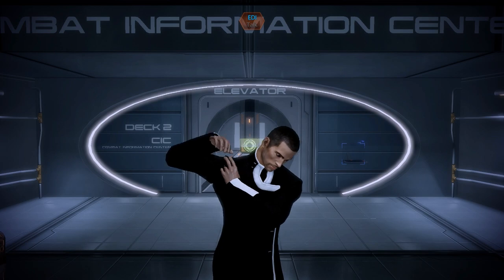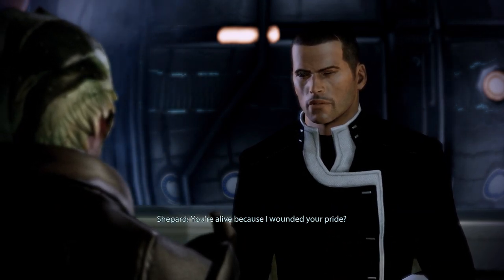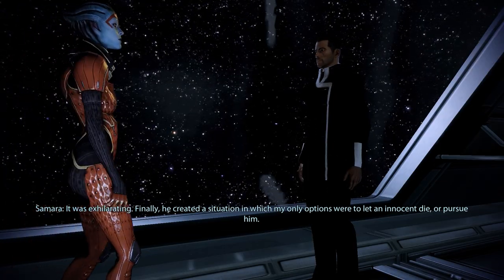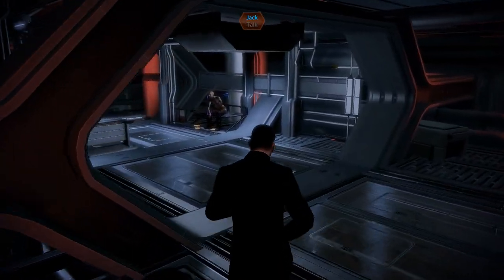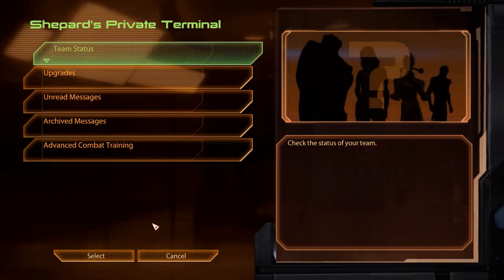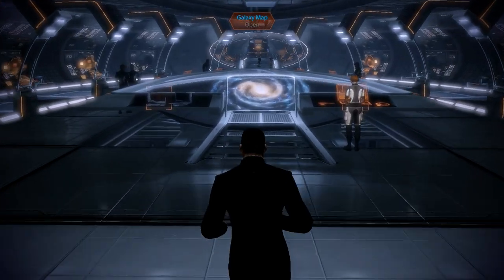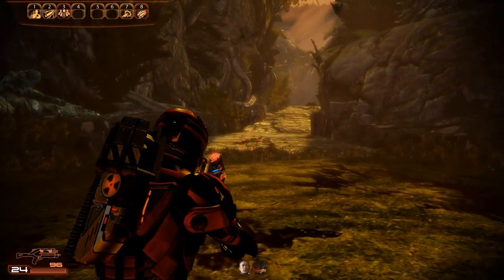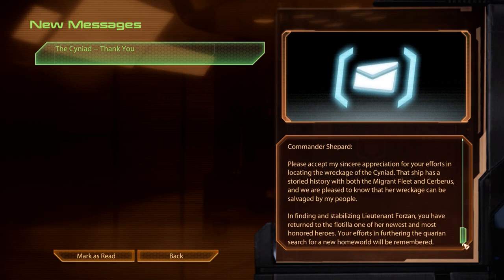Quarian Crash Site - Mass Effect 2 Walkthrough Ep. 48 [Mass Effect 2 Insanity Walkthrough]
In Part 48 of our Mass Effect 2 Walkthrough on Insanity difficulty, we talk to Thane, Samara, and Jack and complete the Quarian Crash Site assignment, the last N7 assignment of the game.

With the Project Firewalker DLC behind us, we take it a little slower in today’s episode. After a brief chat with Thane, we learn more about Samara’s past before she became a Justicar and, for the first time, we also learn more about Jack’s previous endeavors. For our mission, we stay in the Hades Nexus and investigate a distress signal from a Quarian Crash Site: A Quarian ship has crash-landed and in a computer log, the survivors call the planet “extremely hostile”. With their camp deserted, we set out to find anyone who might still be alive and stumble upon an injured Quarian being attacked by a large pack of Varren. Using our combined powers, we fend off the attackers and rescue the Quarian from the crash site, earning the gratitude of her commander…

Missions & Assignments in Part 48 of the Mass Effect 2 Walkthrough:
• N7: Quarian Crash Site

► Full Playlist of this Mass Effect 2 Walkthrough on Insanity difficulty

In this 100 percent Completionist Mass Effect 2 Walkthrough, we will beat all Mass Effect 2 missions and assignments on Insanity difficulty. The Walkthrough includes all main and side missions as well as all available storyline DLC packs for Mass Effect 2. This also includes all loyalty missions for our squad members, including those recruited as part of a DLC. Since this is a 100 percent Completionist Walkthrough of Mass Effect 2, we will also complete and unlock all Mass Effect 2 achievements, including the DLC achievements. As part of this Walkthrough, we will also complete all research projects for Commander Shepard, the squad, the ship, and the various weapons in the game. This also includes all Normandy upgrades that can be installed on the Normandy SR-2. Additionally, we will also scan and mine all planets in Mass Effect 2 – and visit those we can land on.

This full Mass Effect 2 Walkthrough will be completed on Insanity difficulty, the highest difficulty setting in Mass Effect 2. On Insanity difficulty, enemies will be deadly and aggressive, have extra protection, and frequently use tech and biotic powers. Taking on larger groups of enemies on insanity difficulty requires careful planning and a lot of strategy which will therefore be featured heavily, making this walkthrough a Mass Effect 2 Insanity Guide.

As we proceed through this Walkthrough of Mass Effect 2 on Insanity difficulty, we will also focus on unlocking every single achievement in the game. Unlike in Mass Effect 1, only a single playthrough of Mass Effect 2 is required to unlock all achievements. Paired with Insanity difficulty, the achievements provide an extra challenge for this Mass Effect 2 Walkthrough. In Part 1 of the Walkthrough, we already start things off by unlocking the Missing in Action achievement, the first of 62 achievements in Mass Effect 2.

The morality system in Mass Effect 2 has been tweaked and alternating between Paragon and Renegade choices now comes with a penalty. Instead, either Paragon or Renegade should be focused on, safe for the occasional exception. For this reason, this is also a Paragon Walkthrough of Mass Effect 2: Paragon options and interruptions in dialogue will be used frequently and Commander Shepard will follow the Paragon path whenever possible.

Mass Effect 2 is a science fiction action role-playing game developed by BioWare. The game was released for the Xbox 360, PlayStation 3, and Microsoft Windows PCs. Mass Effect 2 is the successor to the first Mass Effect game and continues to storyline of Commander Shepard in his fight against the Reapers. Several gameplay mechanics have been changed in Mass Effect 2, including the introduction of ammunition, new powers and weapons, and an overhaul to the Paragon and Renegade morality system. Mass Effect 2 has been praised for those improvements and received critical acclaim for its characters and storytelling. Mass Effect 2 has seen the release of several storyline and cosmetic DLC packs which will be featured in this Insanity Walkthrough.

All Mass Effect 2 gameplay for this Mass Effect 2 Walkthrough on Insanity difficulty was recorded on PC in 1080p Full HD.